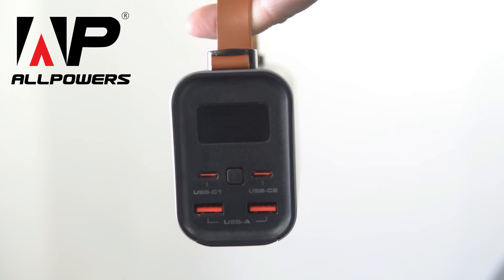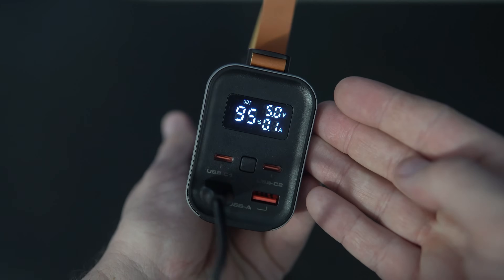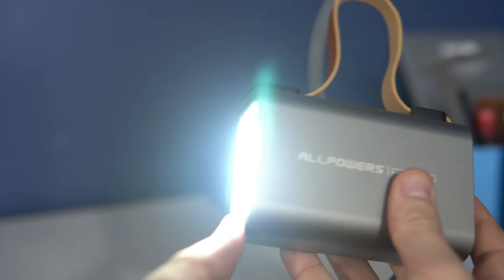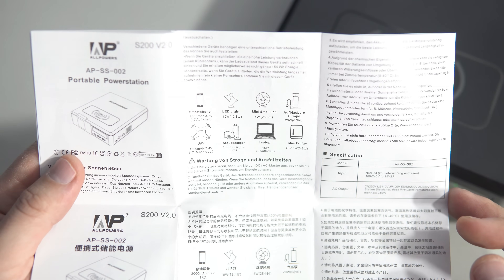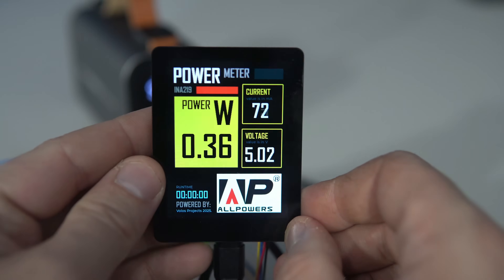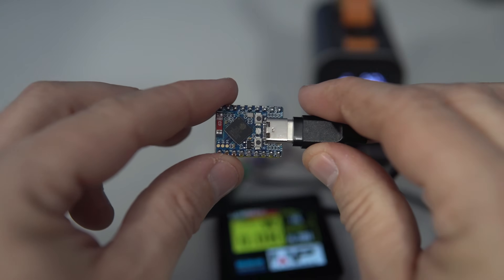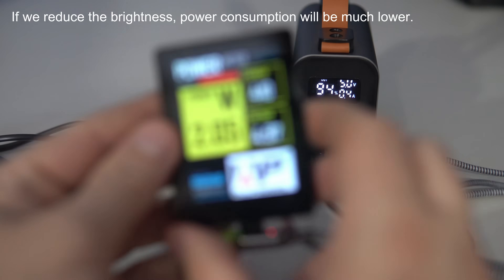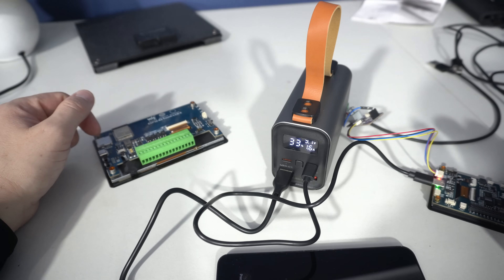-Another Way to Power Your DIY Project! ALLPOWERS BS100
In this video, I will test the ALLPOWERS B100, a portable power bank with a 24,000mAh battery and 100W input/output. This device is designed as a backup power source for laptops, tablets, and phones, but it can also be a great power supply for DIY projects—especially those based on the ESP32.